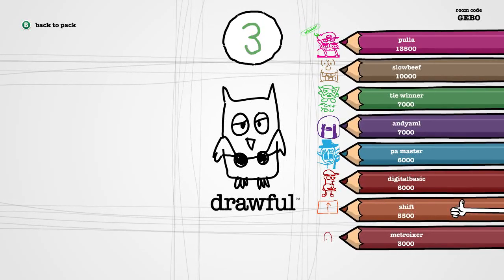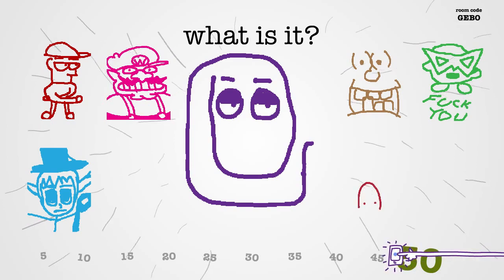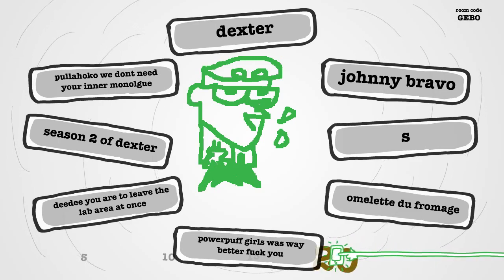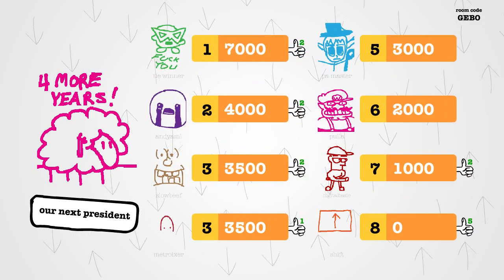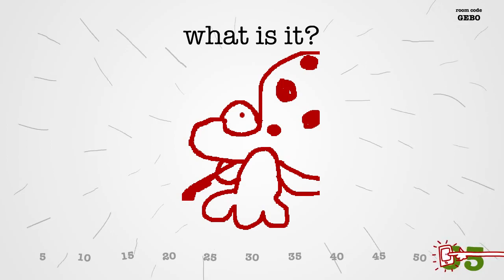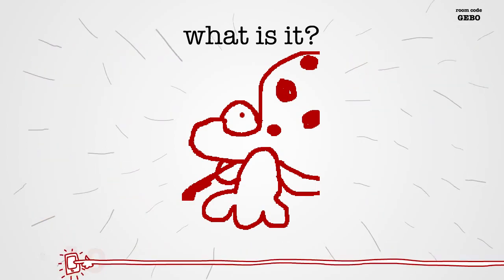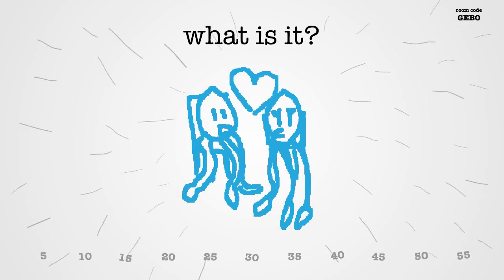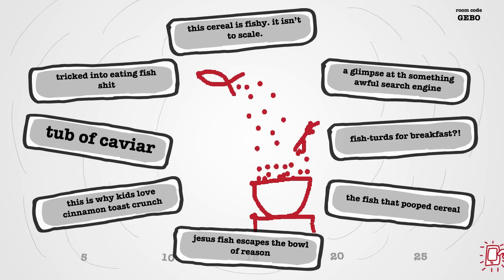Drawful 4: Four More Years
More Drawful with AndyAML, Tie Tuesday, PA Master, DigitalBasic, Shift, Metroixer, pullahoko and me!